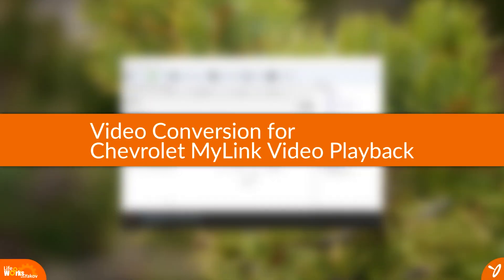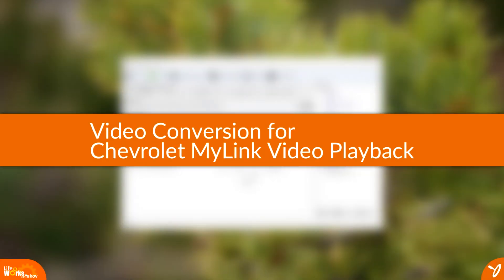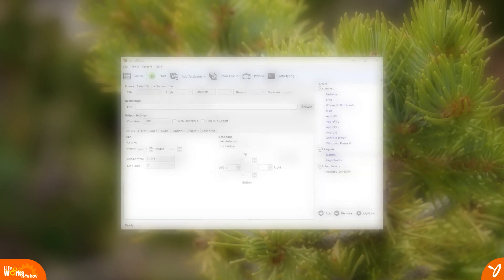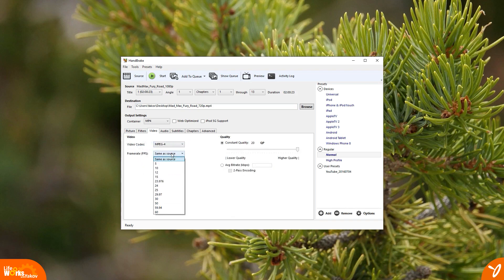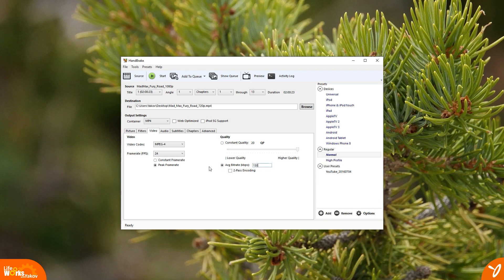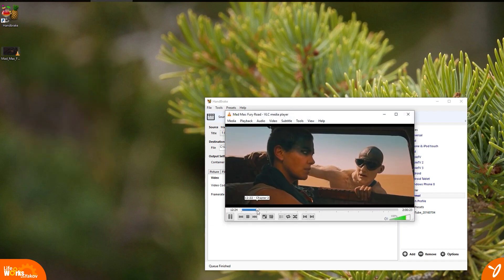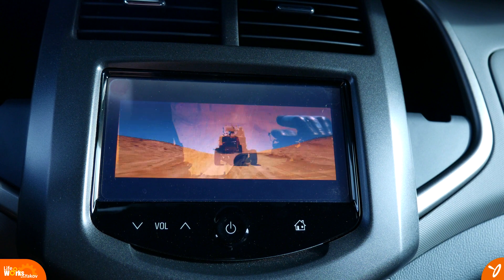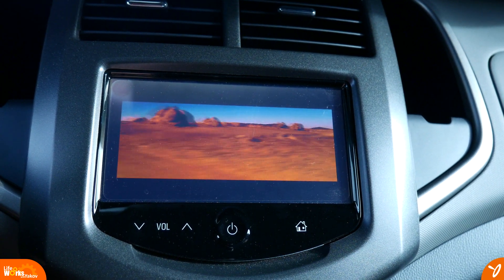Video Conversion for Chevrolet MyLink Video Playback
Hey, everyone.

Quick video on how to convert a file to play on the Chevrolet MyLink system. I recently upgraded from my old pick-up truck to a new Chevy Sonic and saw this neat system inside the car.

The software needed is Handbrake and it is free. Convert a video file using the MPEG 4 CODEC, not H.264. The resolution cannot be more than 720 pixels wide and keep it at around 24 frames per second to help with the file size. For the bitrate lets place it at around 1500Kbps (1.5Mbps).

Once the file is converted move it over to a USB flash drive which is formatted in the FAT32 file system. When playing the movie inside the car keep in mind it will only play when the car is in park or when driving less than 5 MPH due to safety reasons.